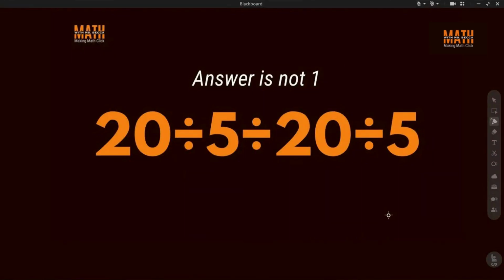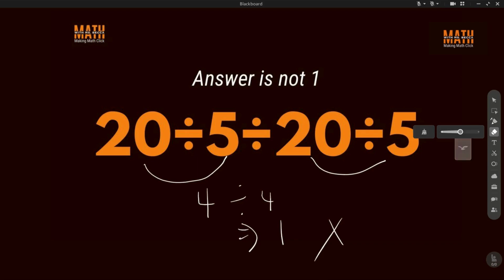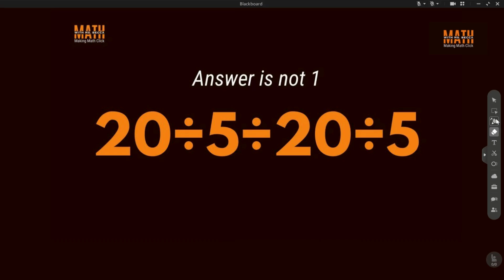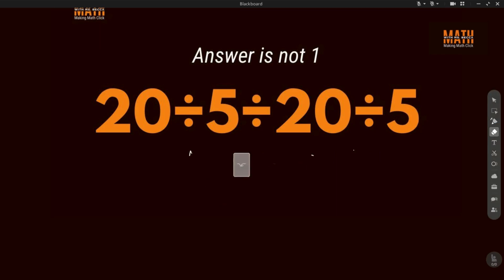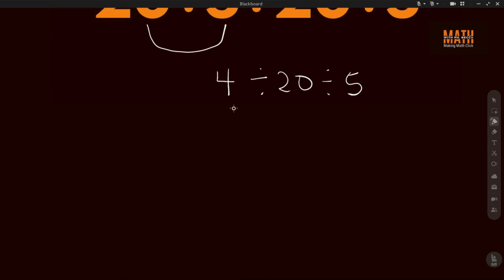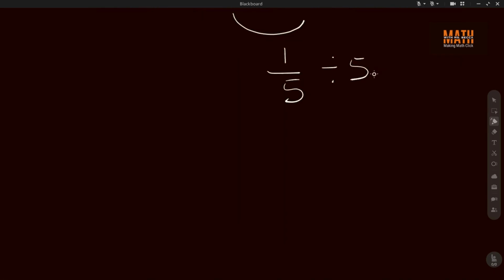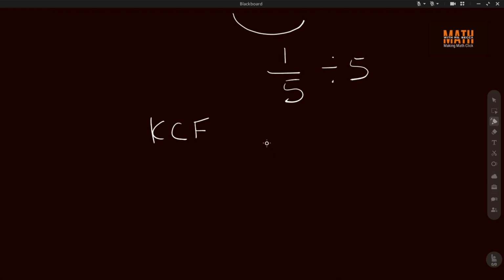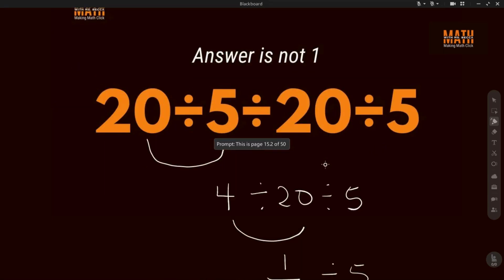This Math Problem Tricks Everyone!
Most people get this simple math problem wrong because they don't follow the correct order of operations.
This video shows how to avoid mistakes when you see a division problem. Learn basic math and how to solve these math problems correctly using PEMDAS.